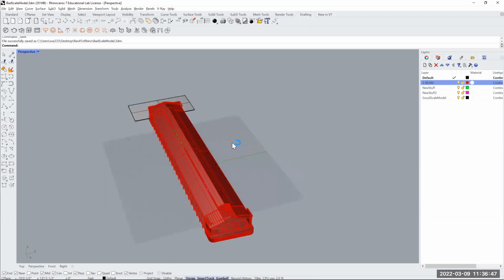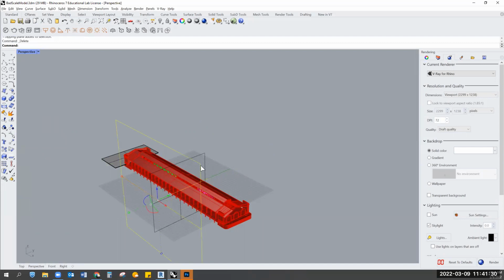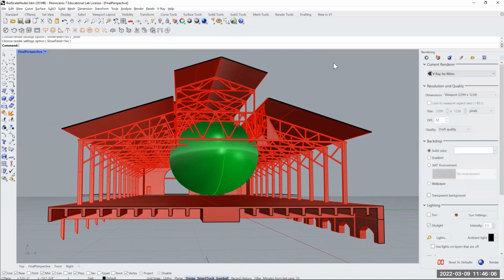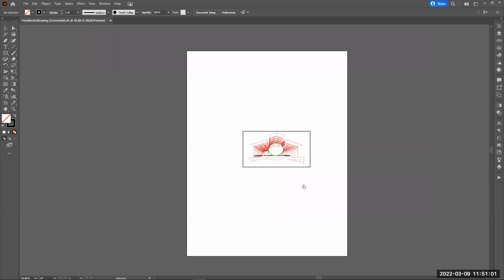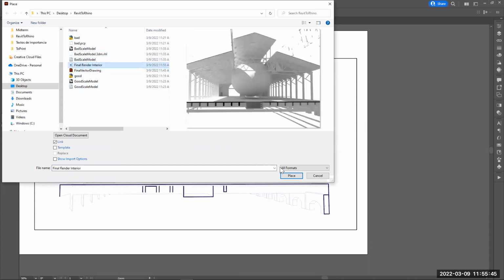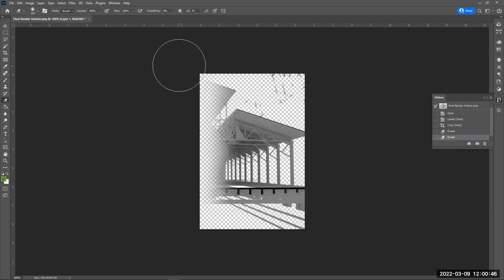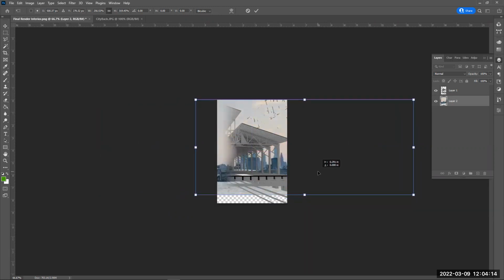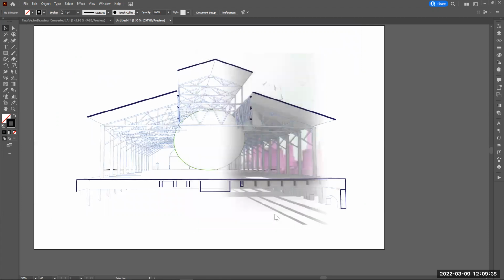030922_Rhino Main Drawing _ Vector and Raster Image